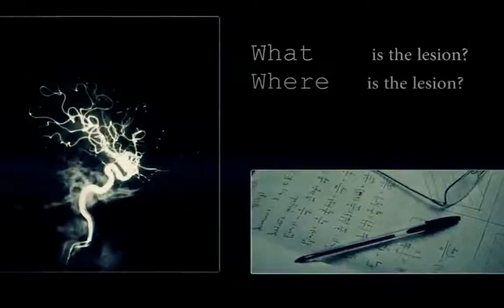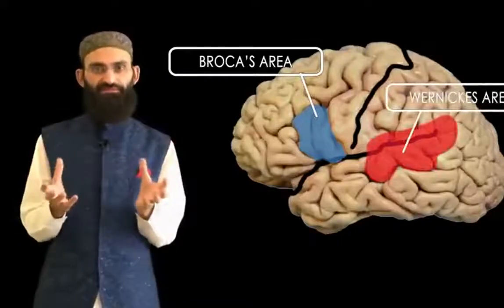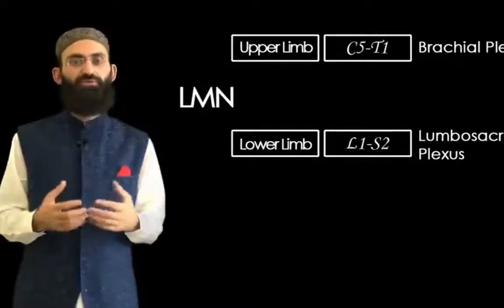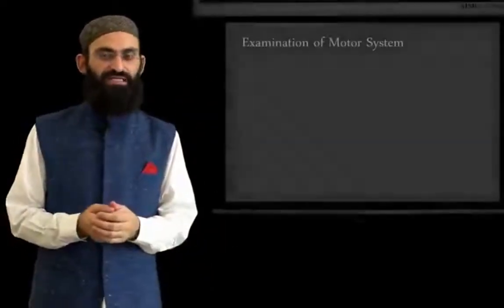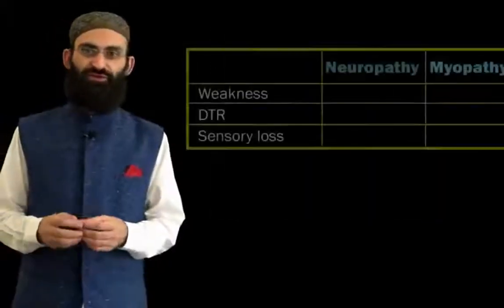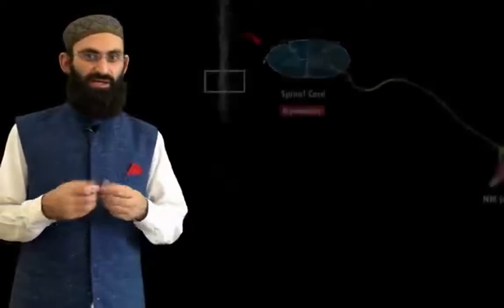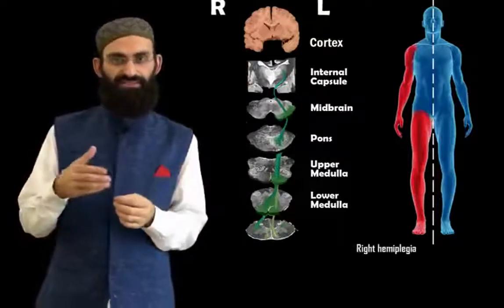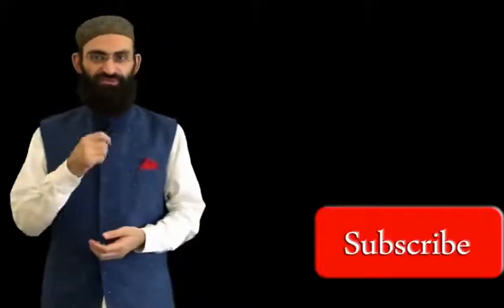Localization of Lesion complete lecture 74